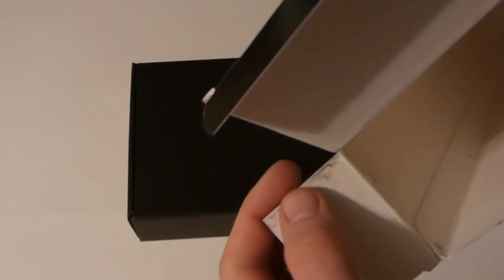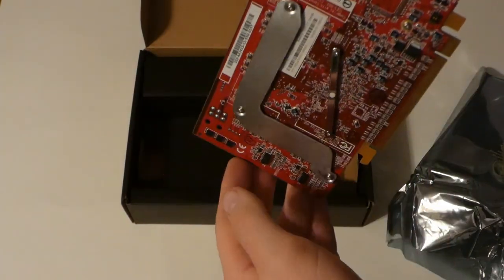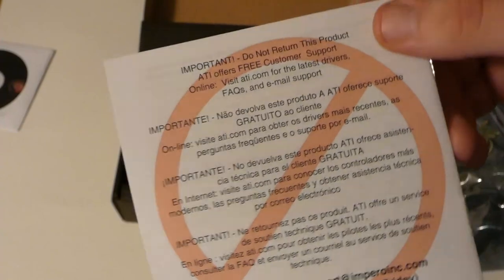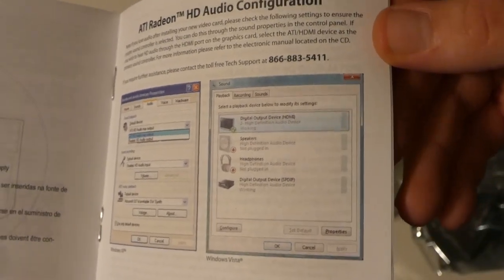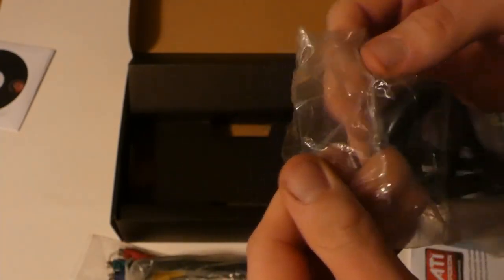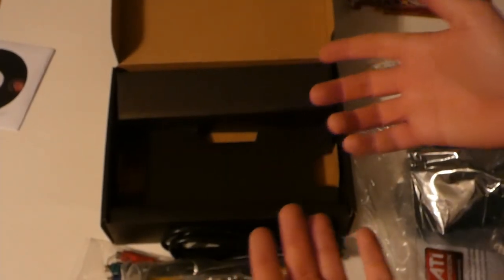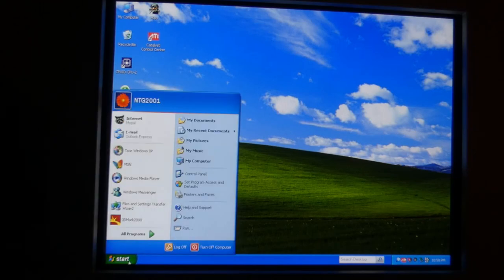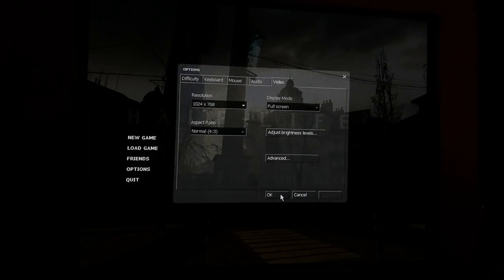(New?) ATI Radeon X850 XT Unboxing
NTG finds a possibly new Radeon X850 XT on eBay. He wasn't expecting it to be sealed in a box, so what did he actually get?

This is a test to see how you guys like these simpler videos as compared to my regular "high effort" videos. Don't worry, this won't become my main form of content. These simpler videos would just be short (if you consider 20 minutes short) with minimal editing that I could put out in-between main video of interesting things I have.